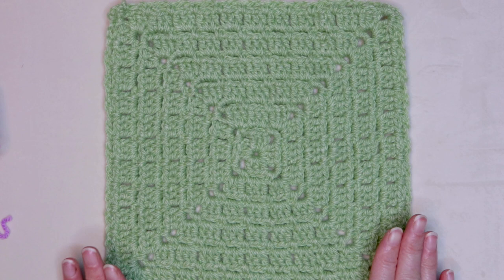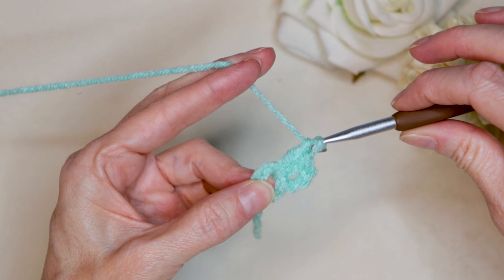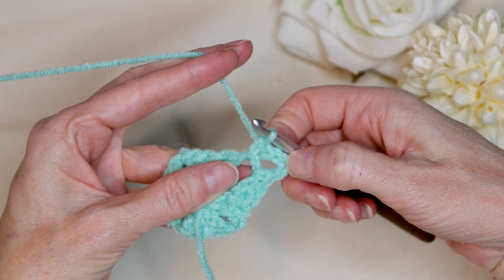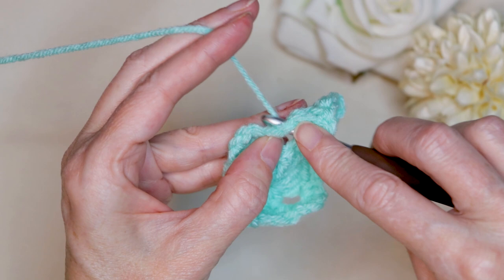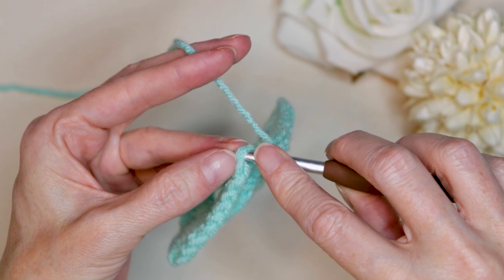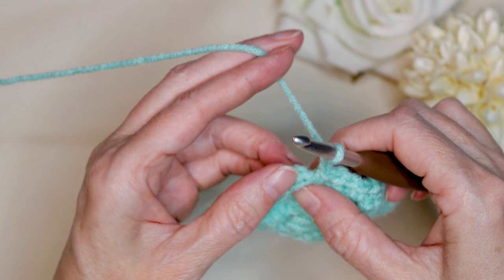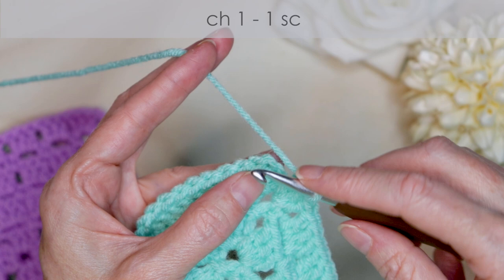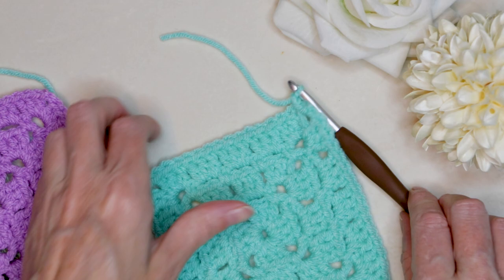Amazing Crochet English Garden Granny Square!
Ready to dive into the world of crochet and make something fantastic with me? Me too! In this easy to follow step by step tutorial, we are making this Amazing Crochet English Garden Granny Square!

🔗 TIMESTAMPS: 0:00
⏰ Round 1:  1:18
⏰ Round 2:  4:28
⏰ Round 3:  6:29
⏰ Round 4:  10:23
⏰ Round 5: 13:06
⏰ Join & Continue:  16:36
⏰ Join & End:  17:04

If you're a fan of crochet and English gardens, or making the BloomScape CAL, then you'll love this crochet project! This amazing crochet English Garden Granny Square will add style and beauty to your projects, making it a must-have for any crocheter. With its intricate squares, this crochet project is a fun and unique way to add a touch of English flair to your projects!